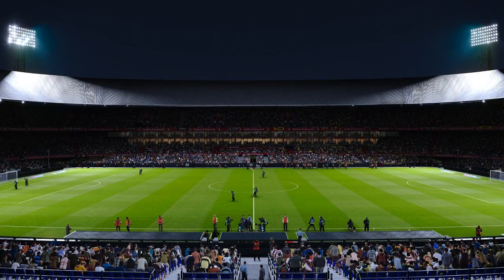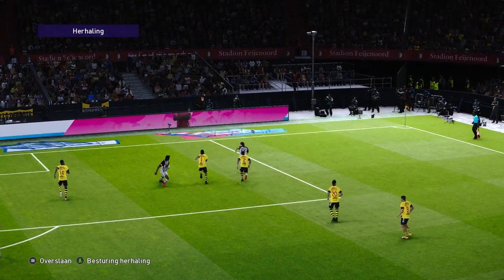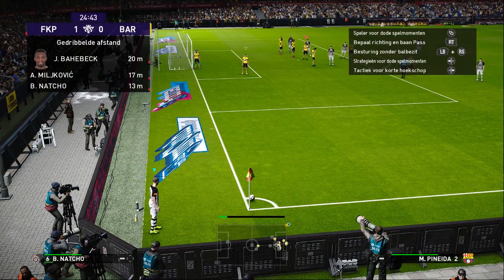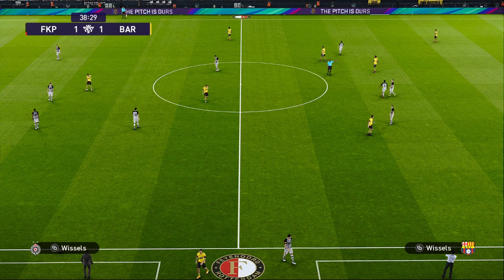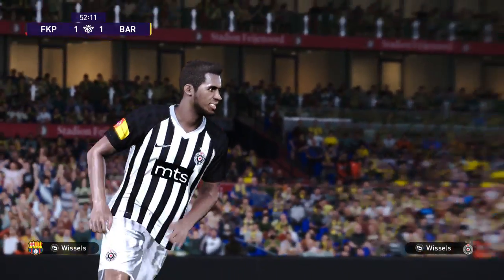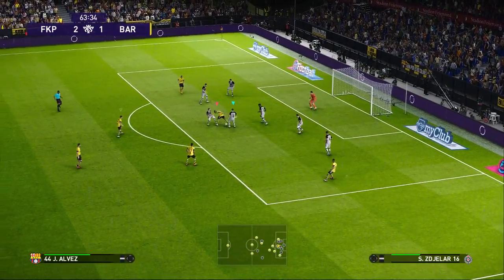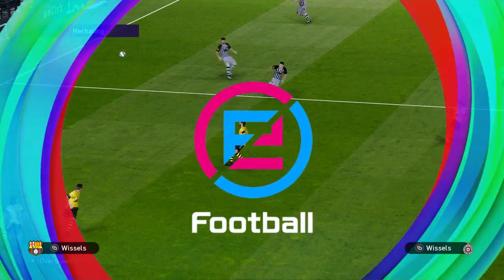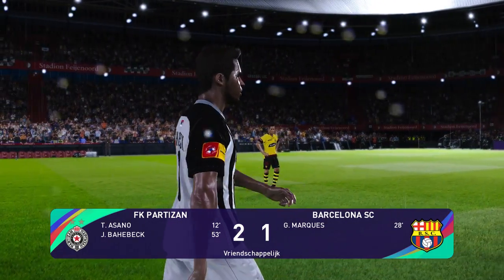PES 2021 FK Partizan (belgrado) Vs Sc Barcelona (Ecuador)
I Played this match Against Someone Else. This match should be the rightfull final of the Worldcup for Soccer clubs!